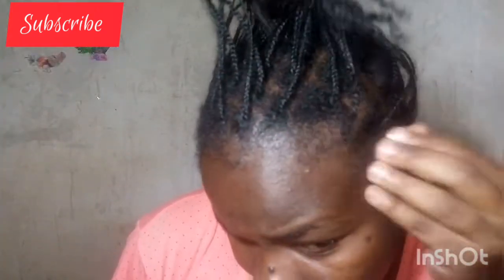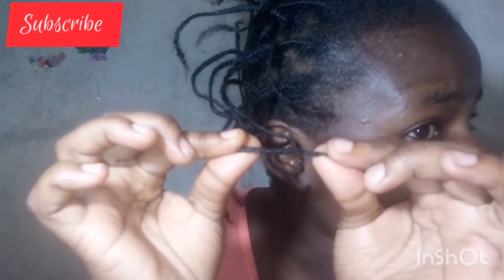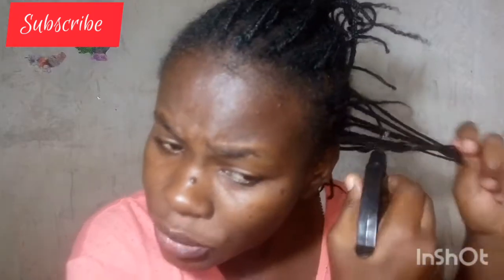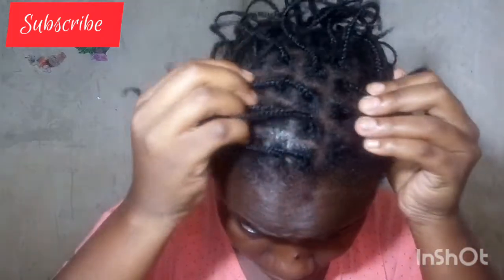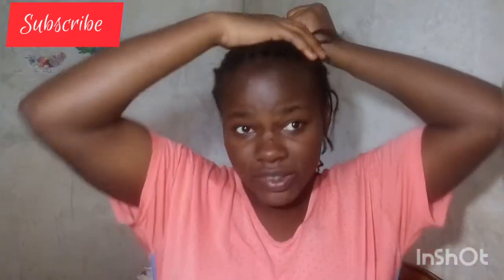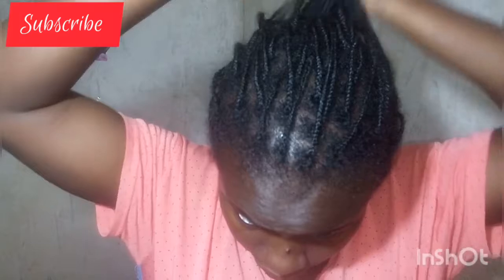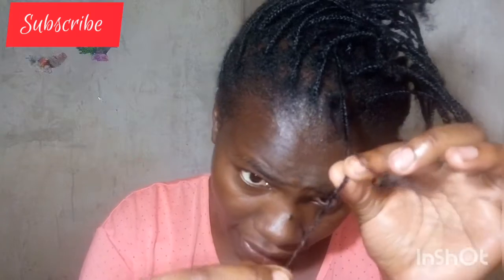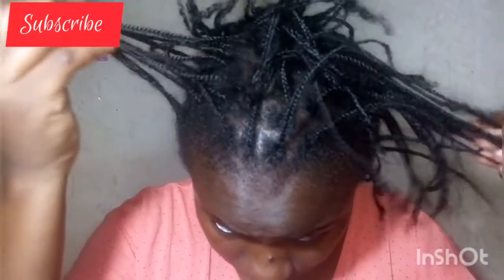Trim your Mini braids For Growth |Mini braids update| Moisturize,Condition,Trims, Maintenance|4c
skin routines for dark spots
xtraderm for acne treatment